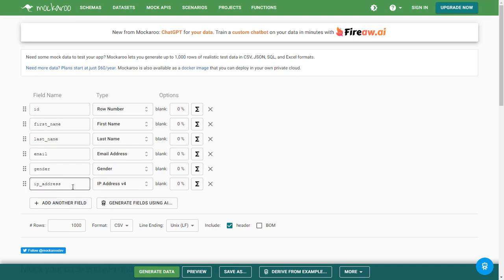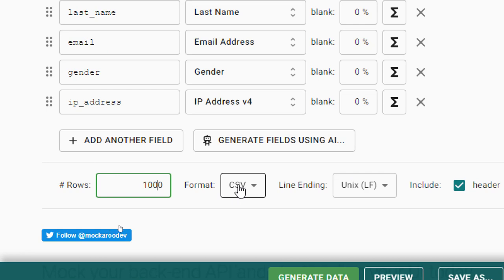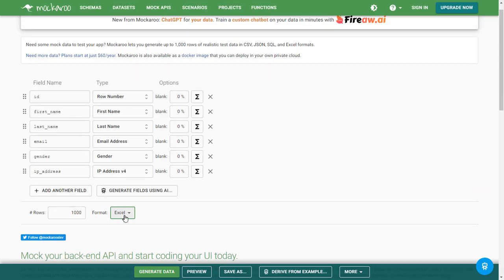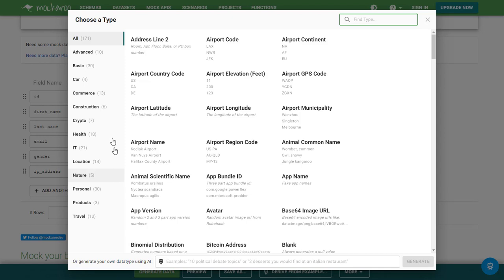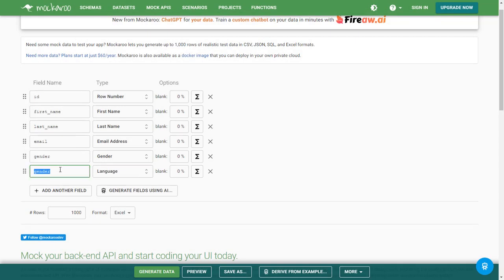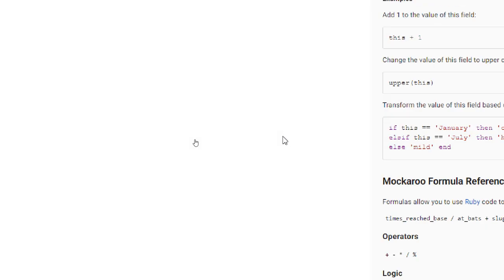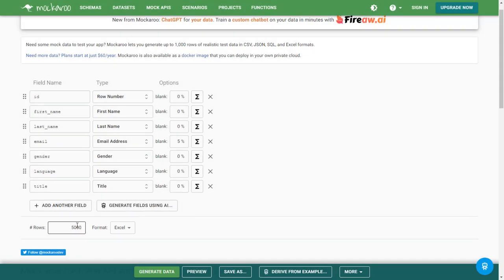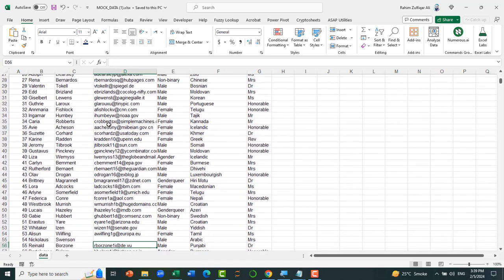How to Create Quickly Random Sample Datasets for Testing? | MOCKAROO - Random Data Generator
How to Create Quickly Random Sample Datasets for Testing? Data Types | MOCKAROO - Random Data Generator

Excel spreadsheets
Excel automation
Excel macros
Excel templates
Excel dashboards
Excel VBA
Excel shortcuts
Excel add-ins
Excel online
Excel training
Excel certification